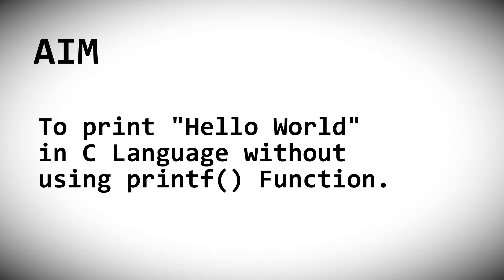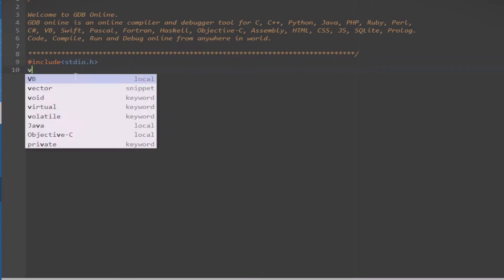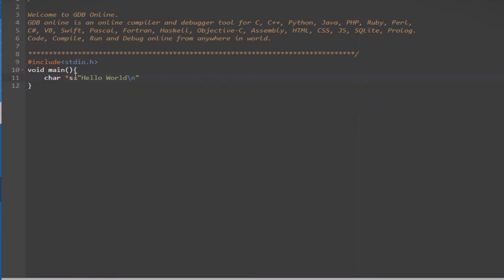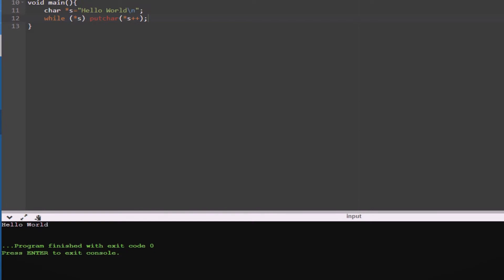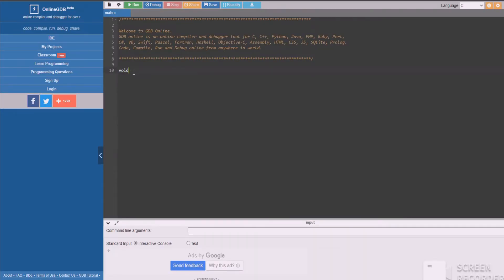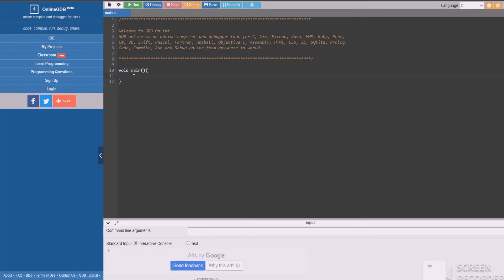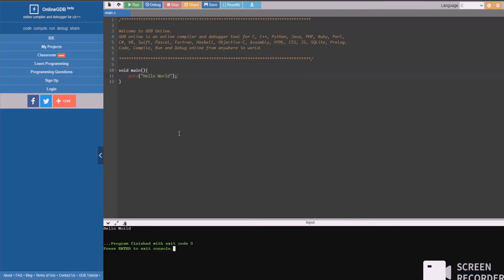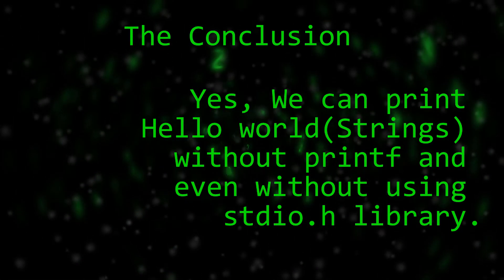0. Can we print "HelloWorld" without printf() ?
The first video in the series of experiments in the programming world.
Hope you all like the video, I will be uploading more experiments soon,